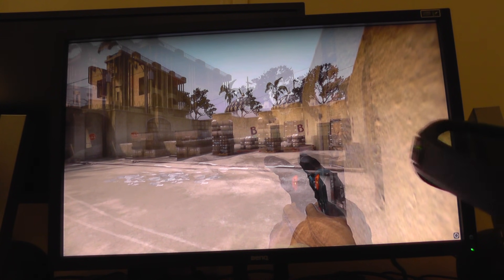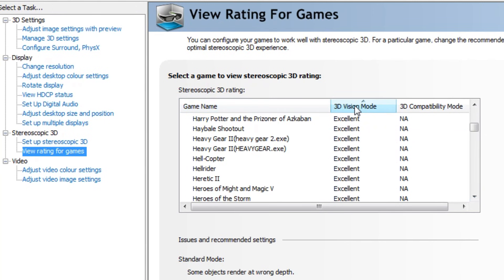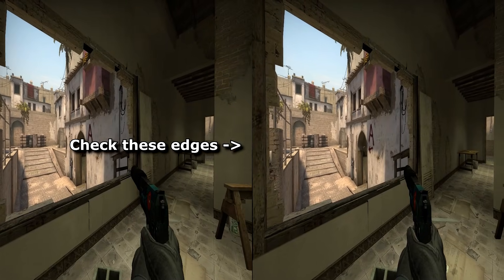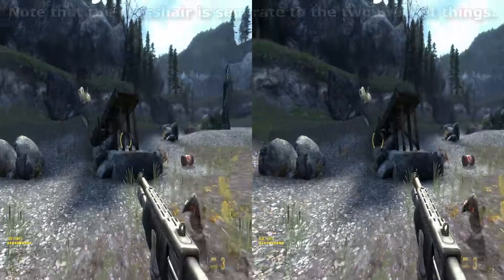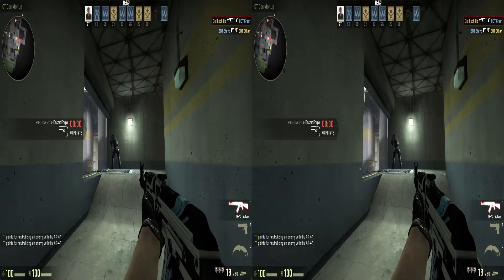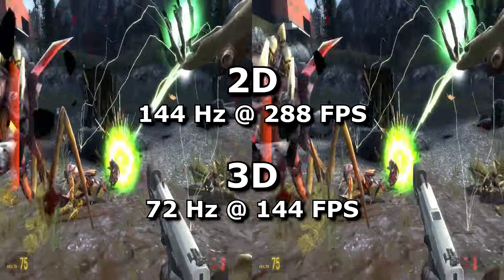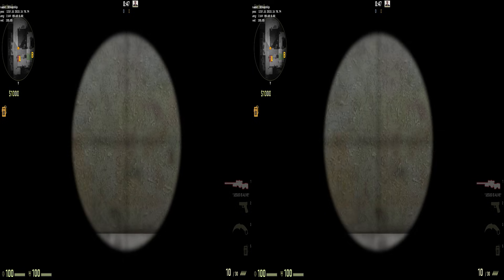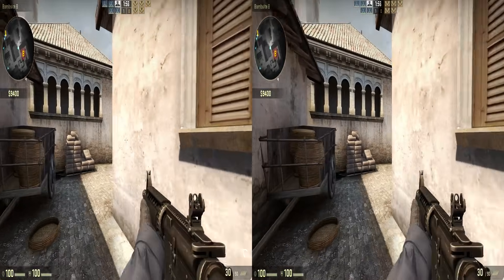3D in CSGO gives you wallhacks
3D in CS:GO gives you wallhack, some other small advantages and a whole lot of disadvantages.

In short, if you toggle between 2D and 3D then you get the best of both worlds.

0:00 - Why this video is worth watching
0:36 - 3D Vision / equipment
1:00 - Checking corners: 2D VS 3D
1:34 - Pop-up: potential wallhack
2:10 - Aiming in 3D
3:17 - What am I doing with my life
3:40 - Frame-rate and refresh-rate
4:06 - Peeker's advantage (3D @ 120 Hz but it also applies to 144 Hz)
4:49 - What 3D is good at